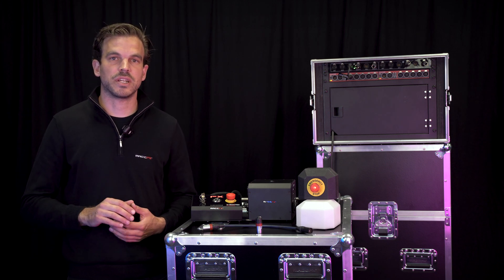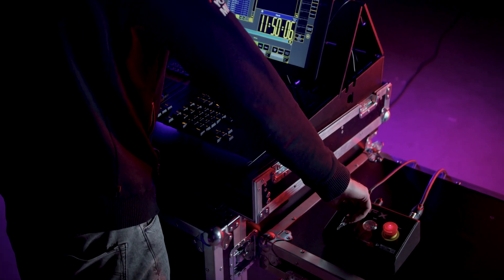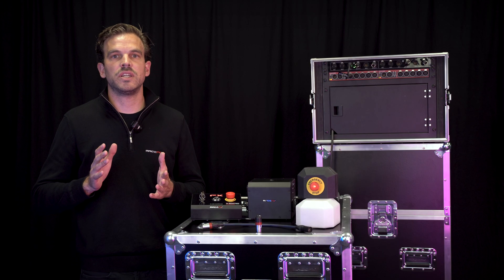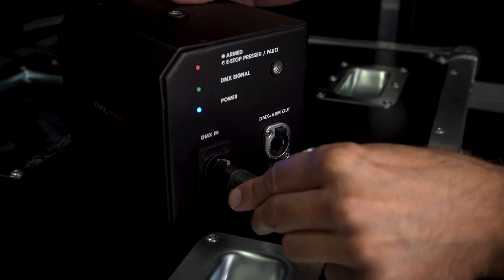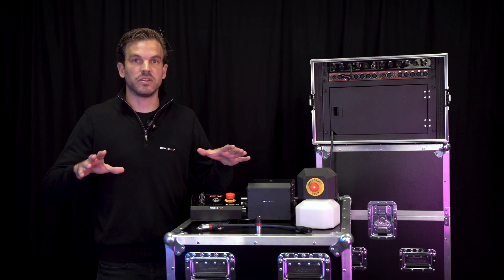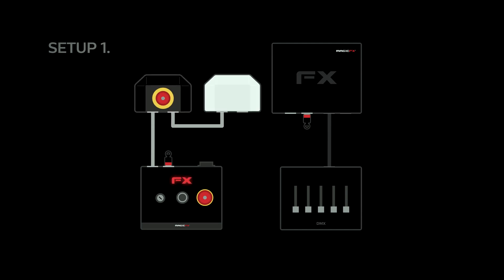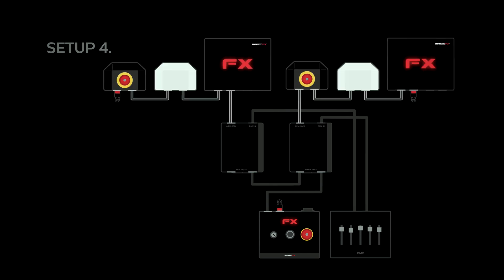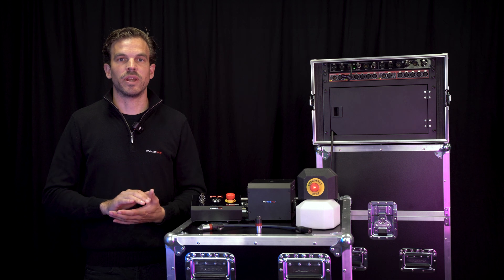SFX SAFETY ARM SYSTEM Features & Setup Guide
The future of operating special FX safely is here! Operate higher risk special FX such as the FLAMEBLAZER, HELLFIRE and STADIUMSHOT III with the remote SFX SAFETY ARM CONTROLLER. This key-activated system arms connected FX hardware. When the key is switched on, the hardware is ready to fire. When the key is switched off, the situation is clear and safe. In the event of an unexpected dangerous situation, hit the e-stop and the connected systems will shut down directly.

A must-have for every professional FX operator. Without the SFX SAFETY ARM CONTROLLER it's impossible to operate higher risk special FX.

In deze video:
0:00 Intro
0:11 Unique features
0:34 ARM CONTROLLER
1:37 E-STOP
2:07 BEACON
2:24 COMBINER BOX
2:51 COMBINER 19" RACK
3:29 TERMINATOR
3:44 DMX INJECTOR
4:02 How to set up
5:24 Conclusion
5:37 More information